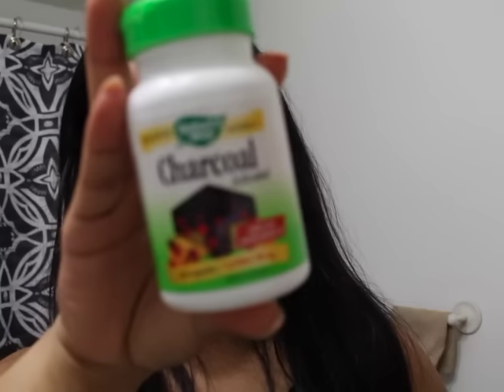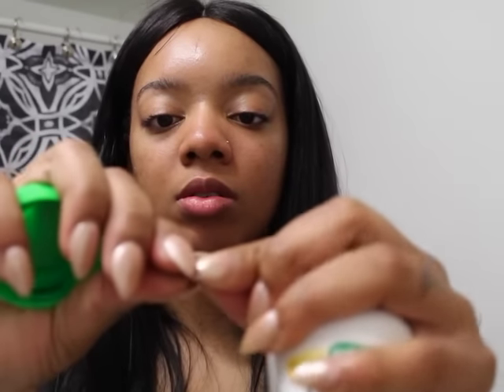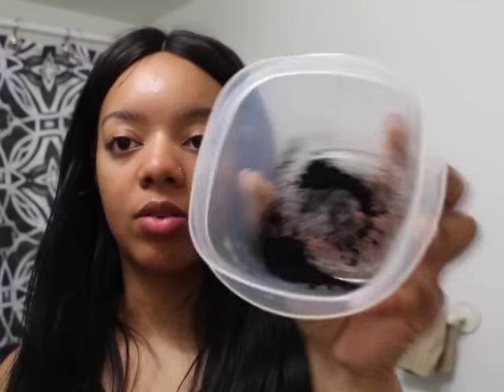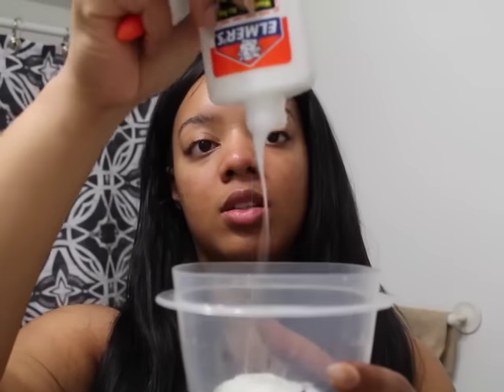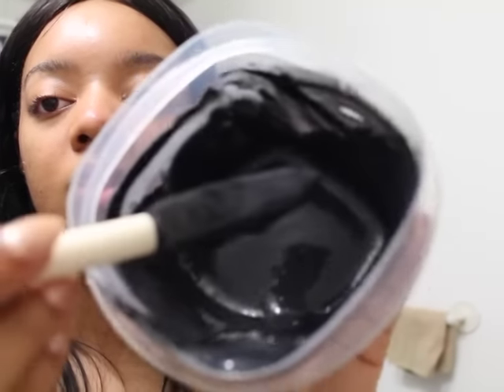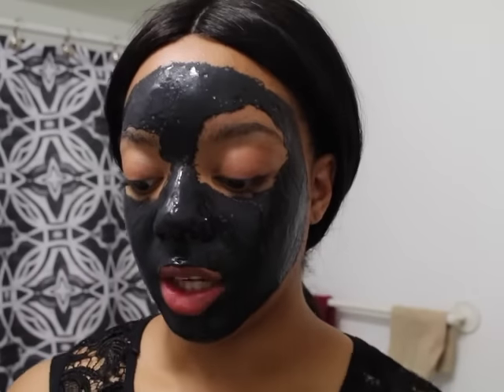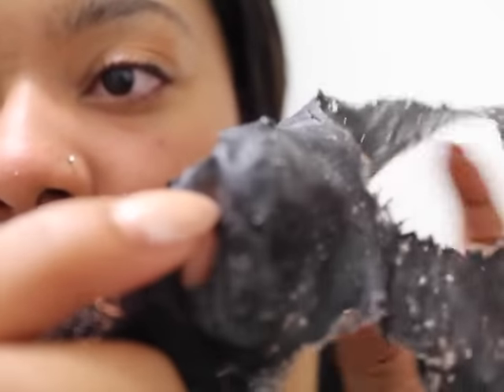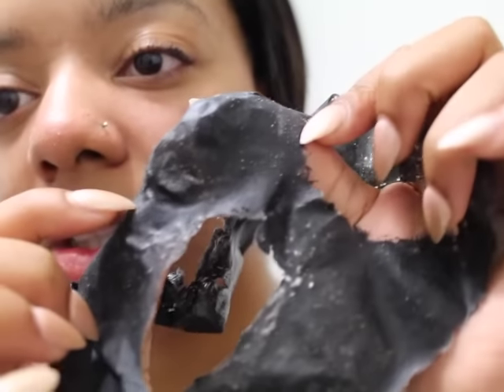DIY Blackhead Remover Peel Off Mask | Start To Finish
Get rid of those blackhead/whiteheads! Here is an easy effective method to do in the comfort of your own home! Beauty is pain Drahma Queen & Kings!! Be sure to LIKE this video for more beauty related videos! Products & Links listed below! ;)

PRODUCTS USED

Elmer's Glue

PREVIOUS VIDEOS YOU MAY ALSO LIKE

OPEN PLEASE 👫

COMPANIES:
IF YOU ARE A COMPANY/BUSINESS AND YOU WOULD LIKE FOR US TO REVIEW A PRODUCT... PLEASE DO NOT HESITATE IN CONTACTING US AT